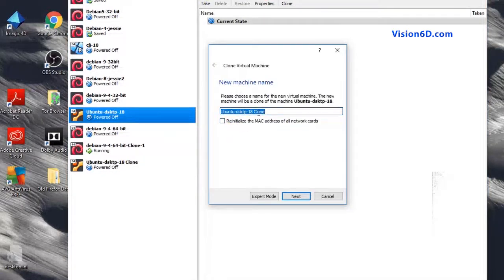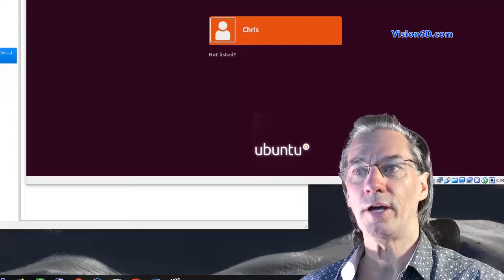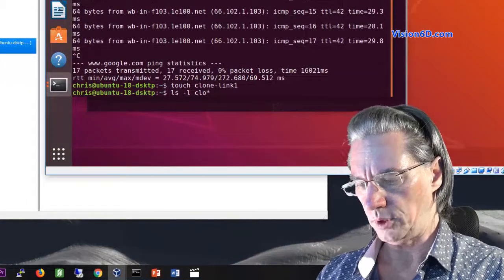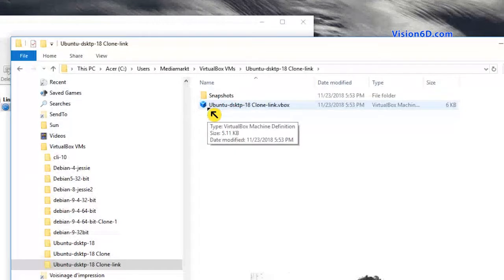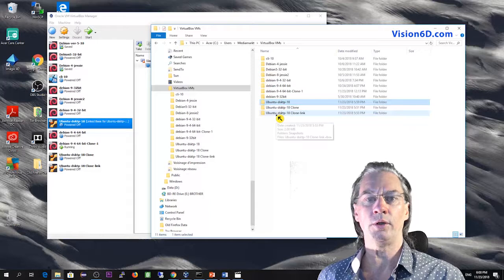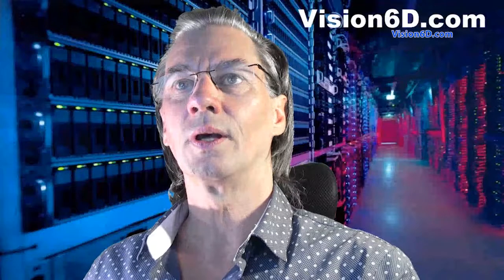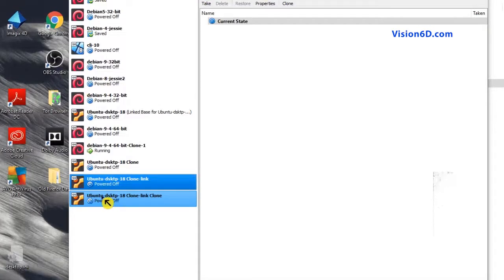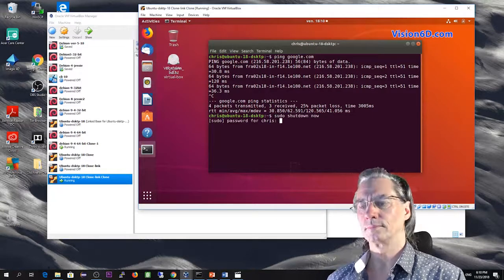Create a Full Clone ● with Virtual Box ● Easy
A full clone will make an exact copy of the the original VM. It is advised to change the network physical address if the two machines are planned to be on the same network. The full clone will use the exact same size in a new file of the file system.
This subject is treated in three videos
Just full clone
Or just Linked clones.